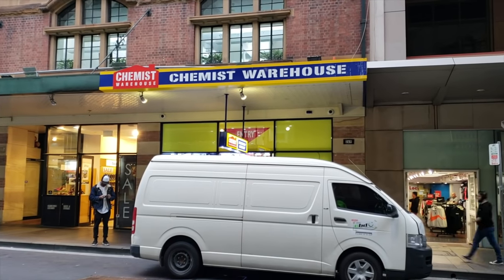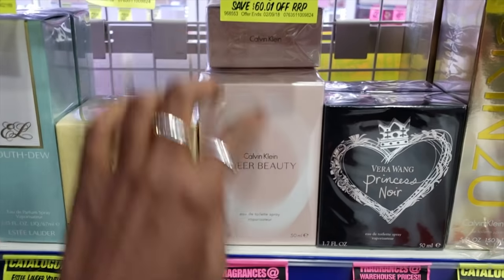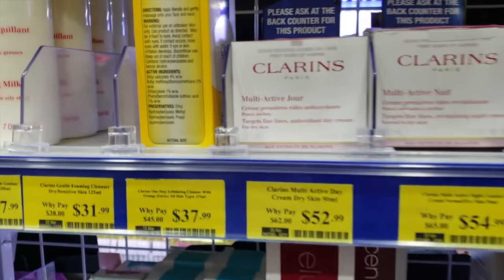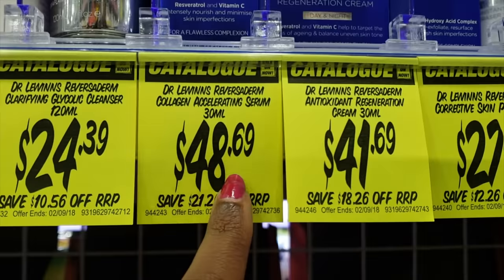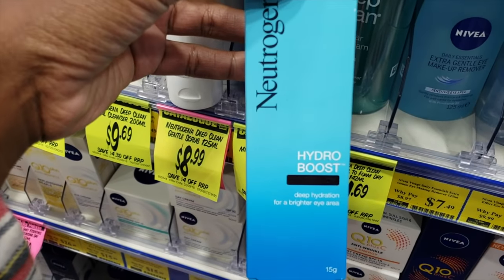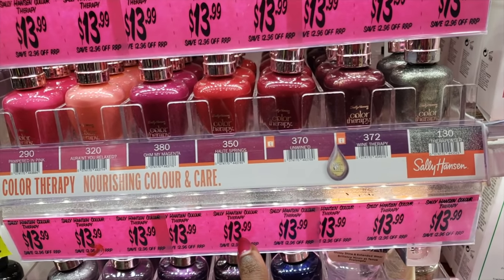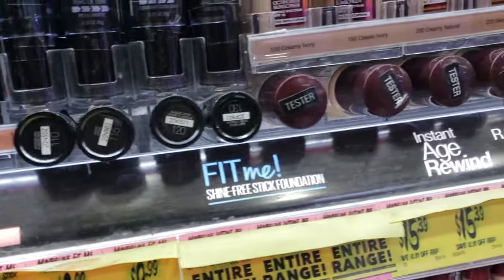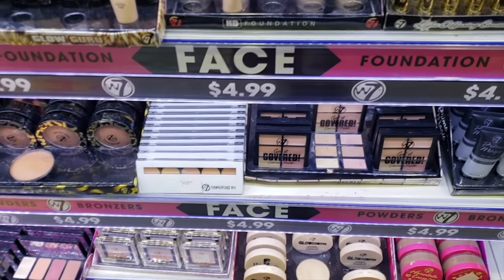DRUGSTORE MAKEUP SHOPPING IN AUSTRALIAN DRUGSTORES | WOW THESE PRICES | Chemist Warehouse Makeup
♥Products Mentioned: ♥

Profusion Cosmetics

Flower Beauty Perfume- I received this product complimentary from Flower Beauty.

Inglot Eyeliner and Mascara- I received this product complimentary from Inglot.

Real Techniques Expert Face Brush- I received this product complimentary from Real Techniques.

Nikki